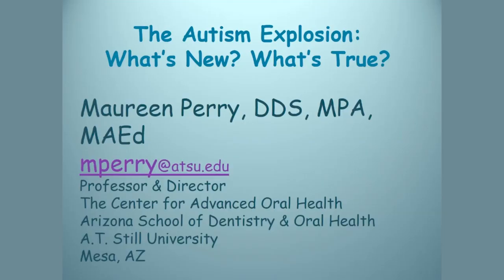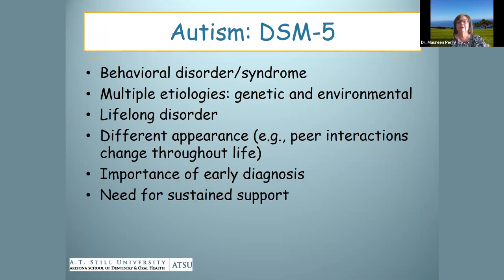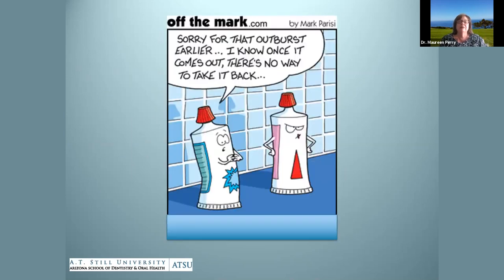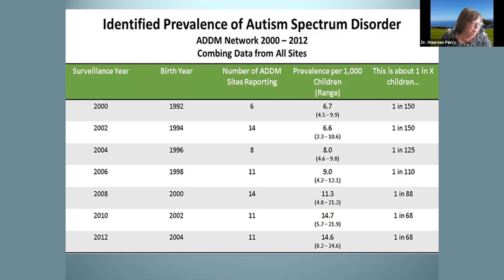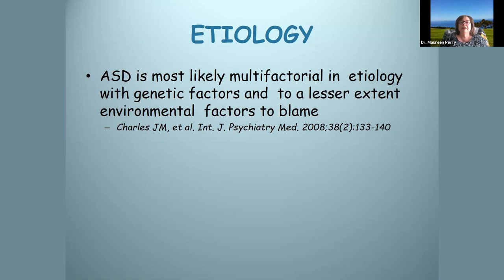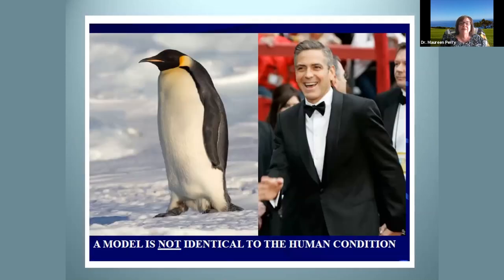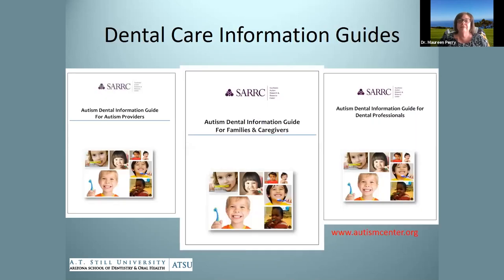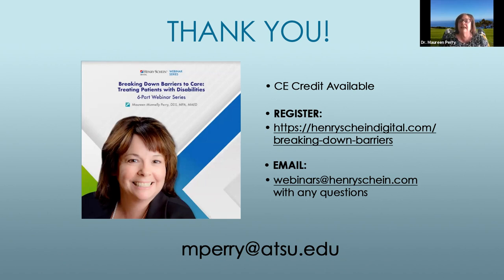Autism: What’s New, What’s True & How Do We Provide Care?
The rising public awareness of people with autism and the increasing number of children being diagnosed have brought this developmental disability to the forefront of medicine. Conflicting reports in the media and literature can lead one to wonder what’s fact and what’s fiction. Are there really more people with autism or are we better at diagnosing it?

This evidence-based review of the current literature explores the latest in scientific research regarding autistic spectrum disorders. The epidemiology and etiology of autism, as well as some management techniques and best practices will be discussed.

Learning Objectives:
- Describe and define the term “autistic spectrum disorders”
- Recognize the current epidemiological trends in autism
- Compare the current theories of the etiology of autism
- Apply some management techniques and best practices for treating patients with autism